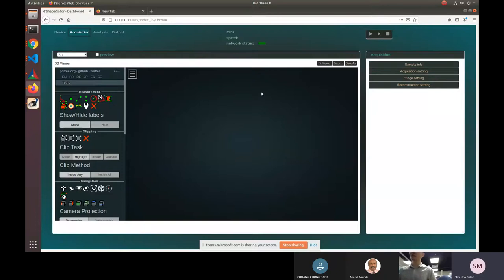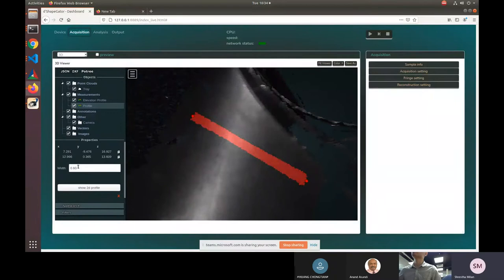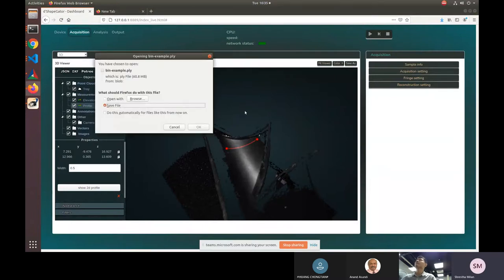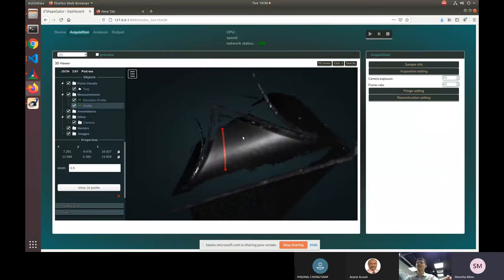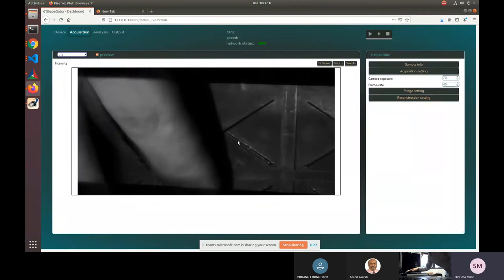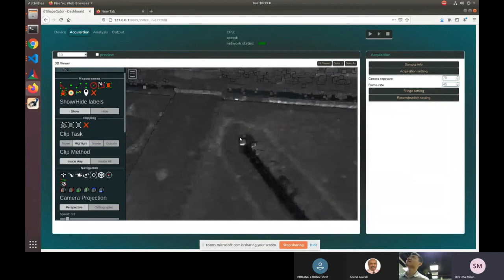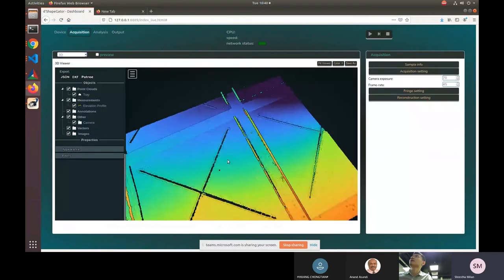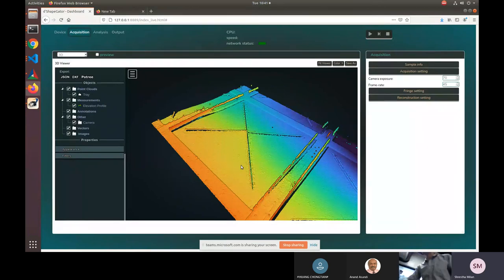d'ShapeGator-application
d'Optron's new in-line, remote 3D ShapeGator. Available in mono, stereo and quad (custom) arrangements.